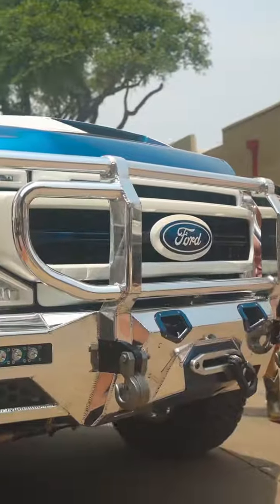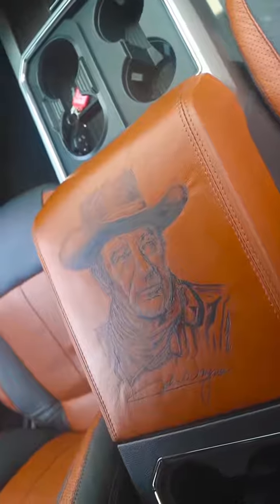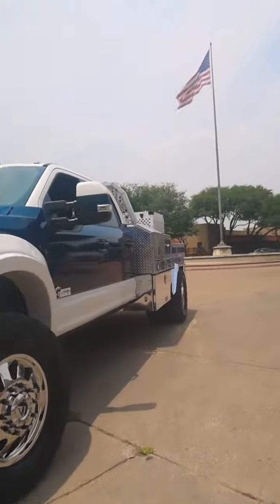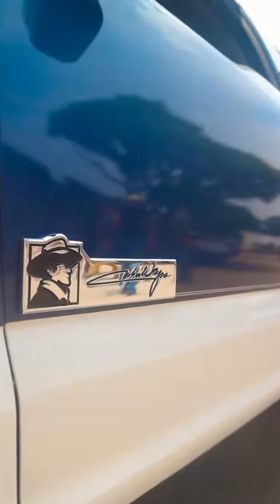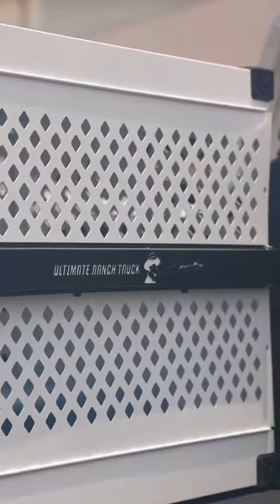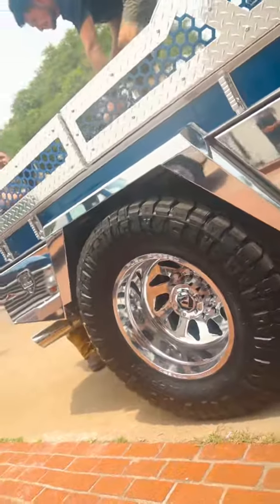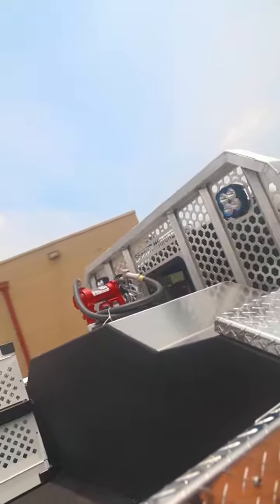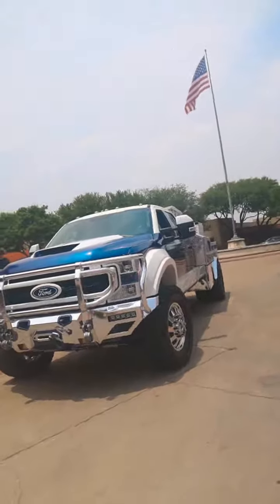Would yall use this around the ranch??